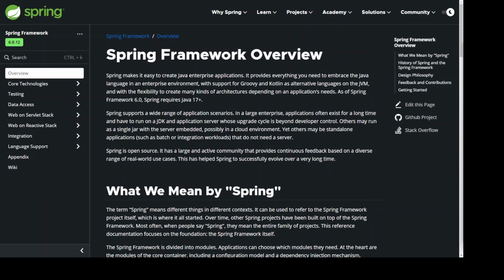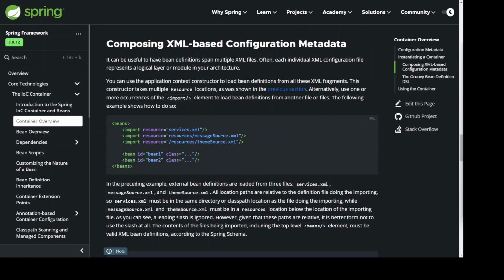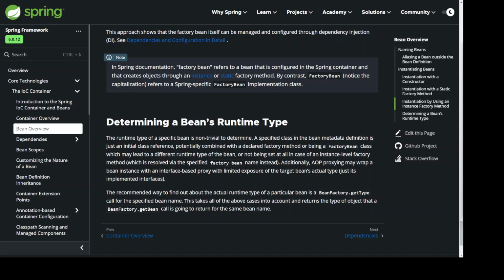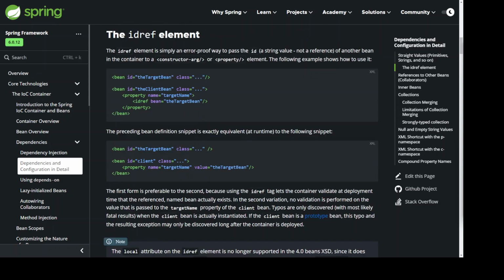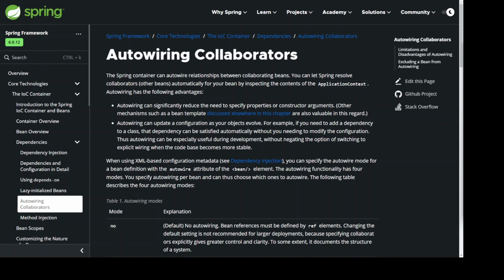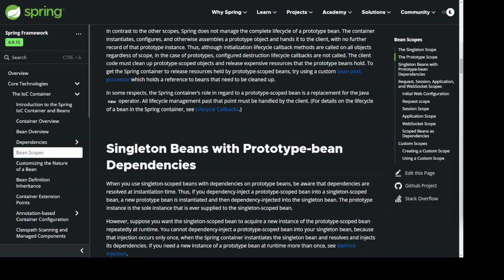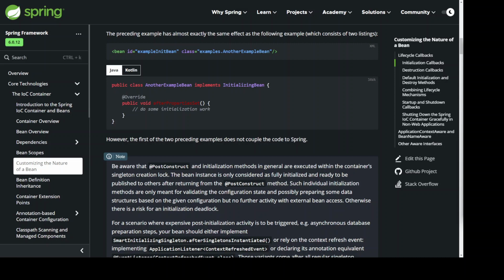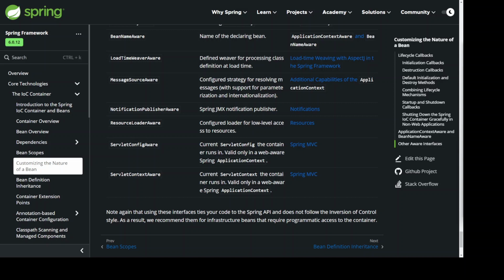Part 1 | Spring Framework Documentation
Overview:
History, Design Philosophy, Feedback, Getting Started.

Core:
IoC Container, Events, Resources, i18n, Validation, Data Binding, Type Conversion, SpEL, AOP, AOT.

Testing:
Mock Objects, TestContext Framework, Spring MVC Test, WebTestClient.

Data Access:
Transactions, DAO Support, JDBC, R2DBC, O/R Mapping, XML Marshalling.

Web Servlet:
Spring MVC, WebSocket, SockJS, STOMP Messaging.

Web Reactive:
Spring WebFlux, WebClient, WebSocket, RSocket.

Integration:
REST Clients, JMS, JCA, JMX, Email, Tasks, Scheduling, Caching, Observability.

Languages:
Kotlin, Groovy, Dynamic Languages.

Appendix:
Spring properties.

Wiki:
What’s New, Upgrade Notes, Supported Versions, additional cross-version information.